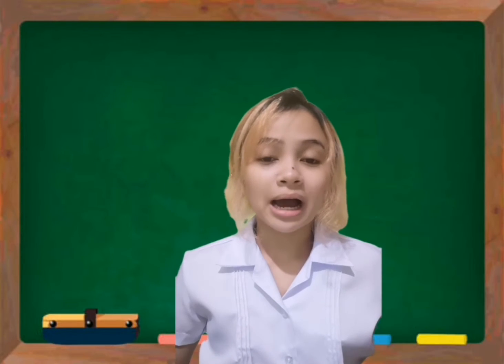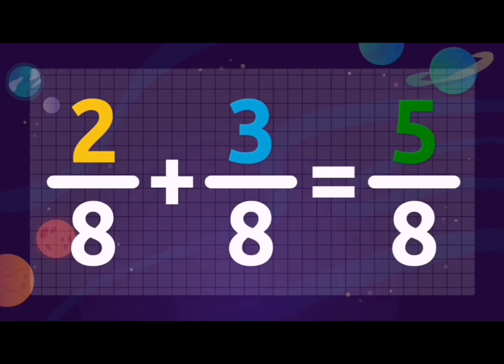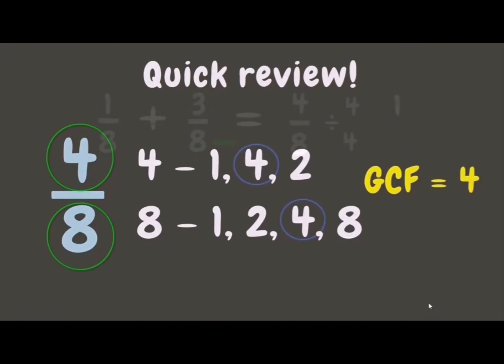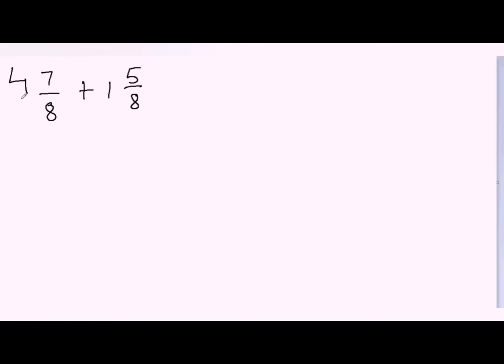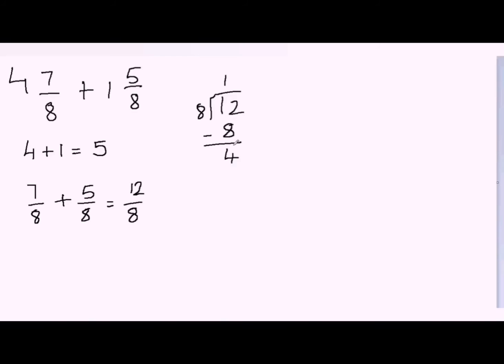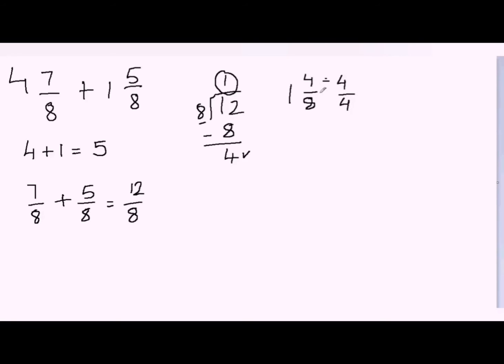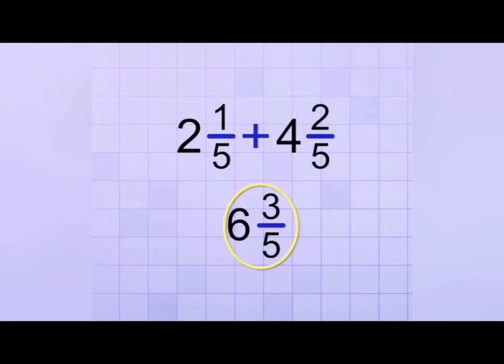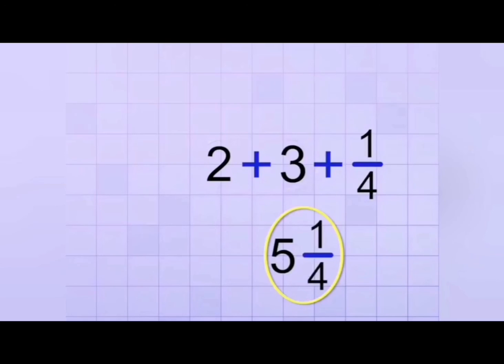ADDITION OF SIMILAR FRACTIONS AND MIXED NUMBER